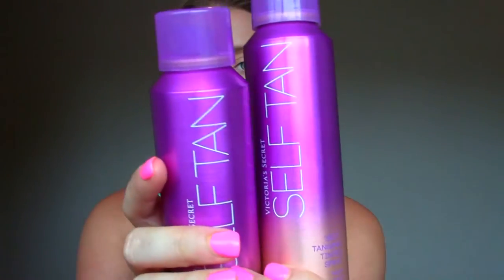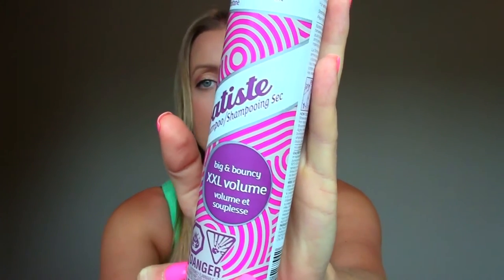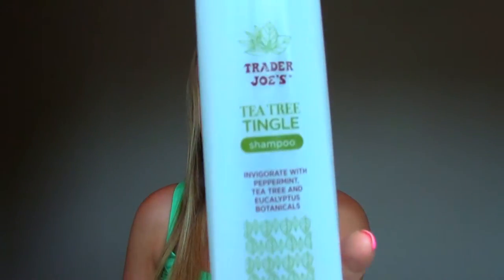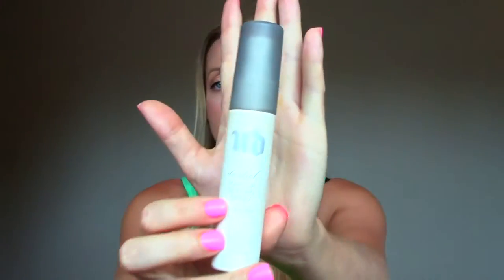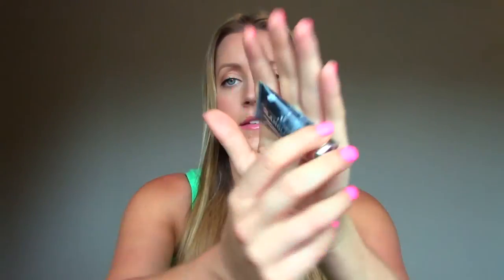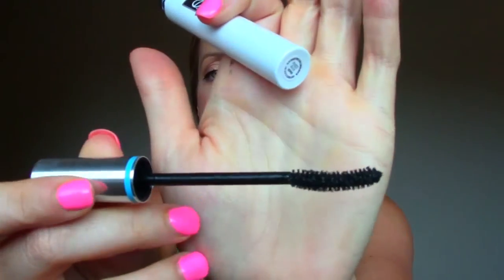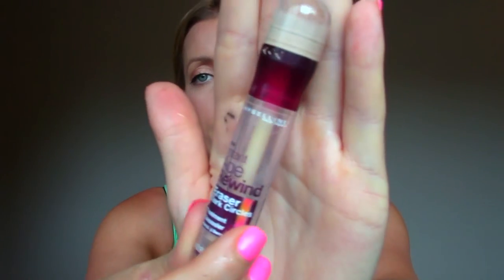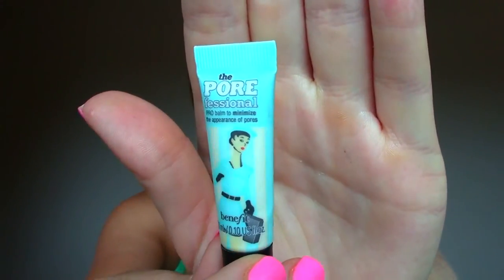Empties! Products I've used up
I'm back!  Sorry for the delay in videos.  I'll explain more about why the gap in videos later :) But, I'm back on track.  And, I figured an empties video was a good place to start!